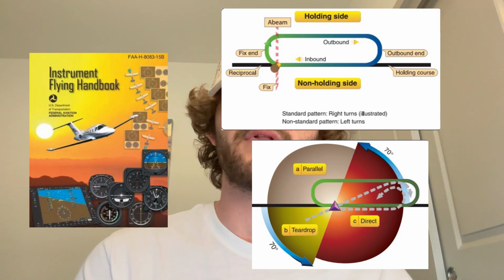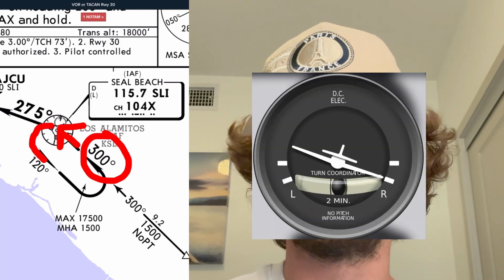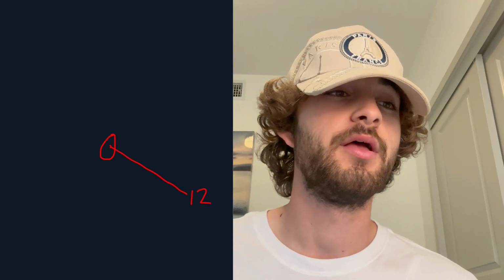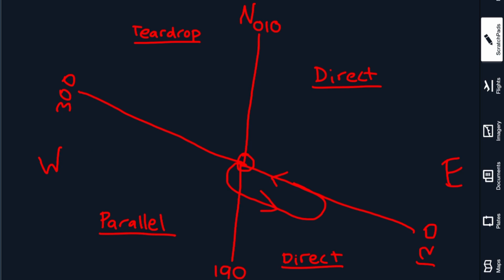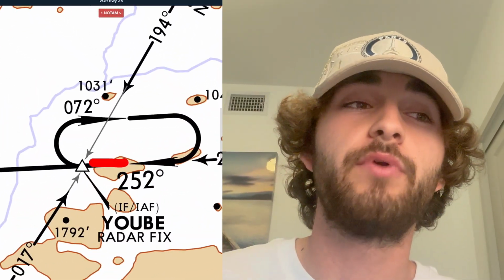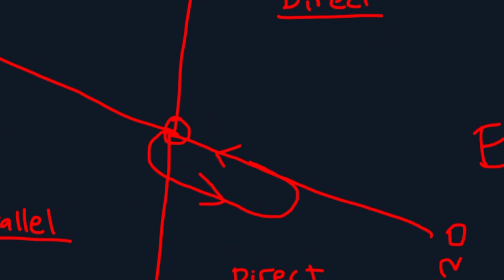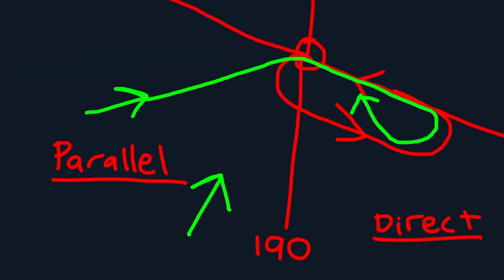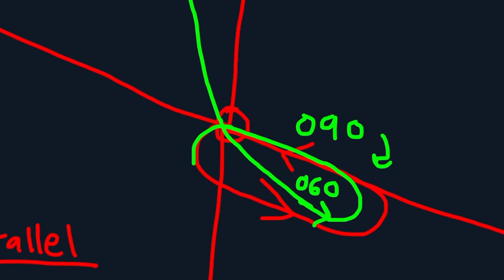Different Types of Holding Entries Explained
Explaining how to do a holding procedure, determine the type of entry required, and how to perform all 3 different entries.

0:55 - Basic Hold Explanation
2:06 - Drawing out hold entries
05:53 - Direct Entry
06:18 - Parallel Entry
07:34 - Teardrop Entry